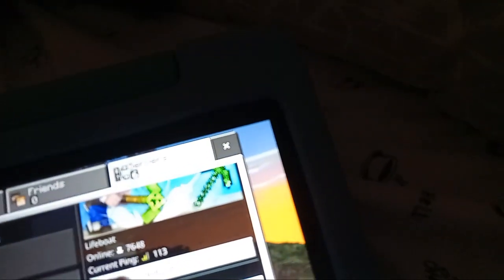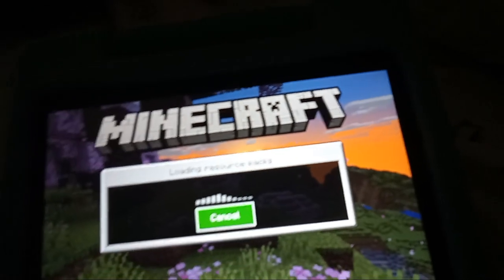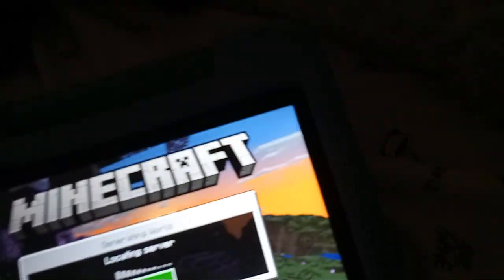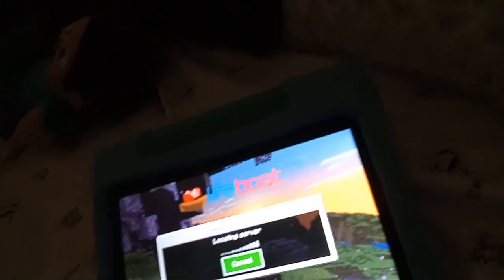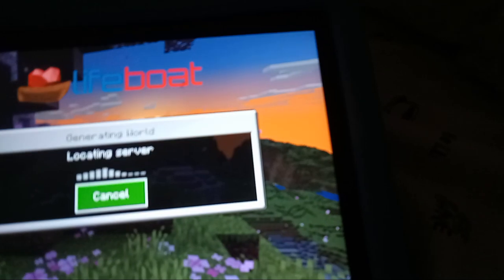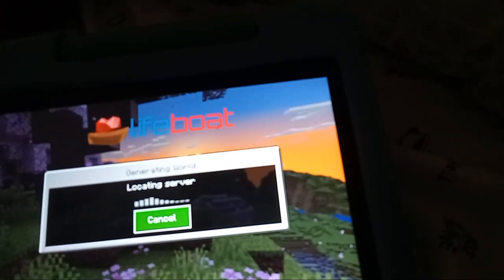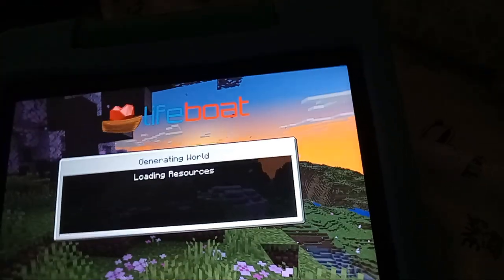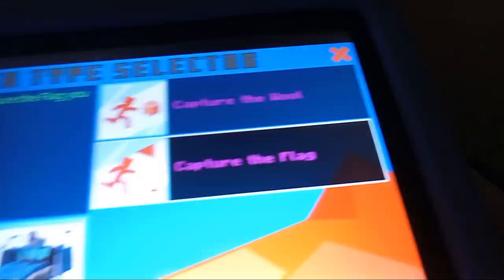The Lifeboat games Capture the Wool Capture the flag Can't Cross middle for 3:00: Part 3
Welcome to Lifeboat

Help:
Move to ⬆️ Controls and
Backward ⬇️ controls

Select Minigames
to click your button.

Mini-Game Selector:

1. Survival Games

2. Zombie Apocalypse

3. Skywars

4. Bedwars

5. Prison

6. Capture the flag

7. One In the Chamber

Server Game --》Lifeboat
Minigames --》Capture the wool & capture the flag

Thank you for minecraft
Tell me you touch the description.